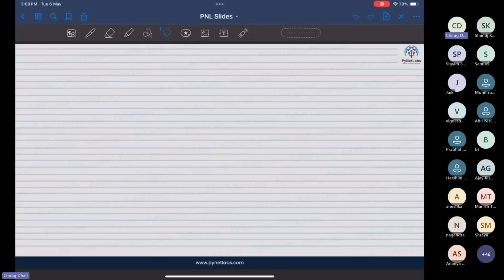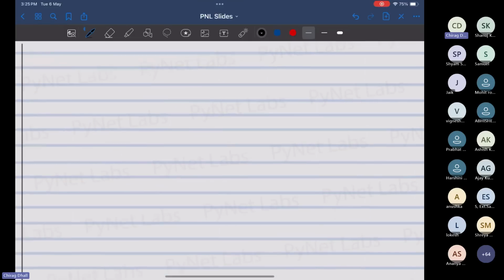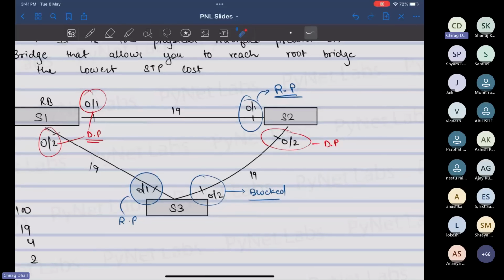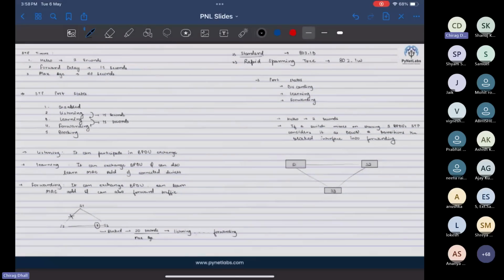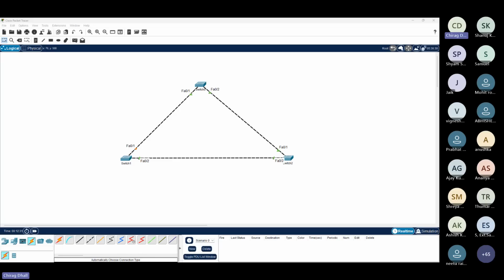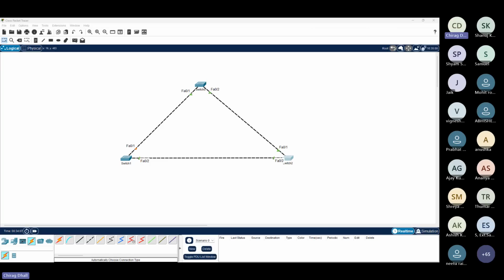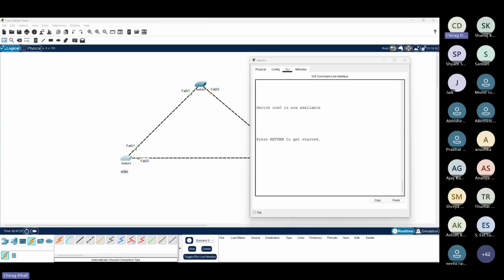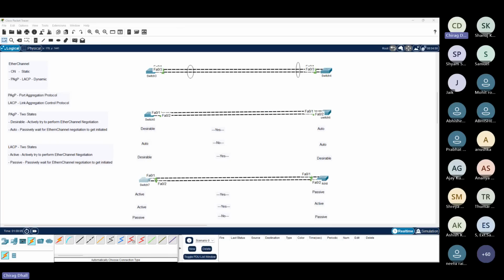Free CCNA 200 301 Course - Day 13! (Live Training Session)